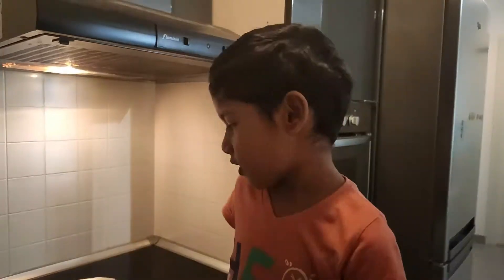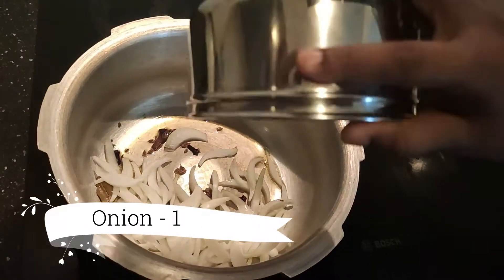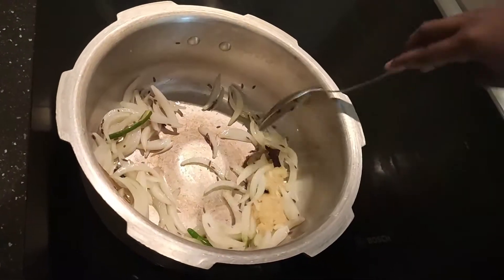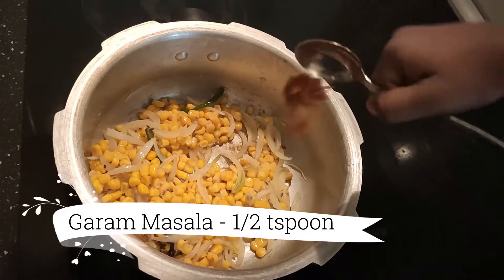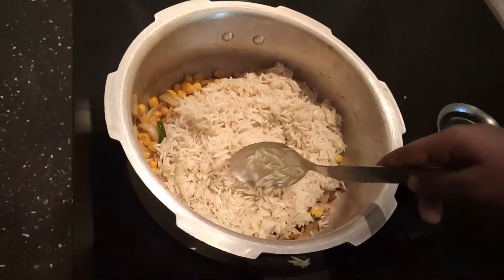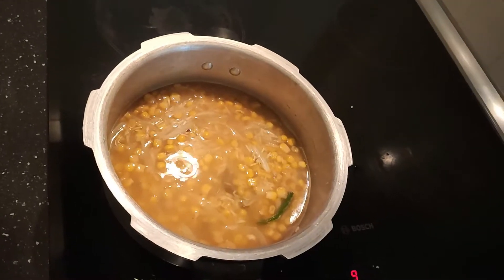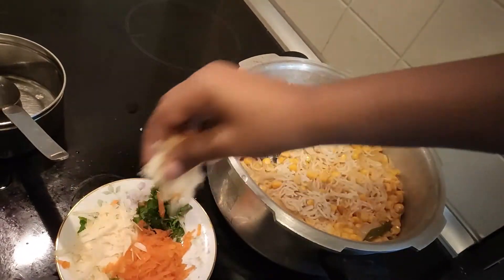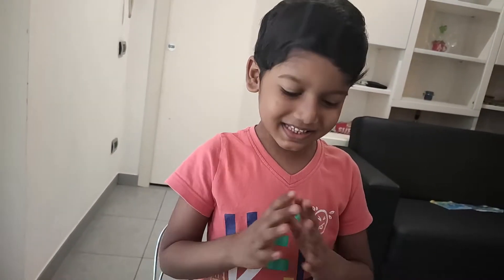Corn Pulao/Easy Lunch Box Recipe/One Pot Meal Recipe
Corn Pulao/How to prepare Corn Pulao/One Pot Meal Recipe/Lunch Box Recipe

Ingredients:

Ghee - 3 tspoon
Clove - 3
Cinnamon - Small piece
Bay leaf - 1
Cumin seeds - 1/2 tspoon
Green chilly - 1
Ginger&Garlic paste - 1 tbspoon
Corn - 1/2 cup
Garam Masala - 1/2 tspoon
Salt - As reqd
Basmasti rice - 1 cup